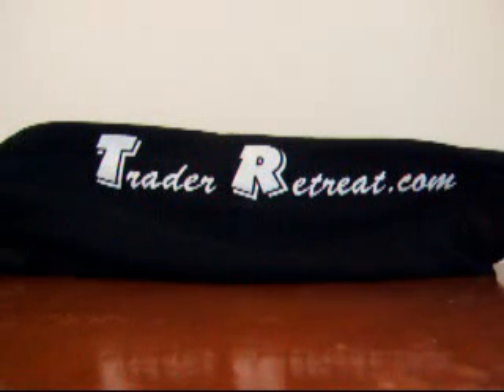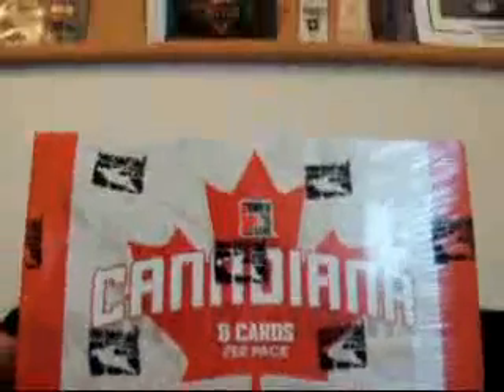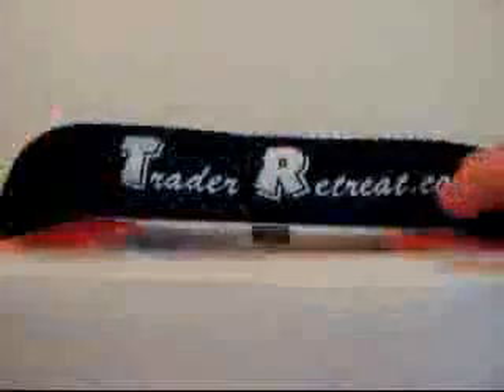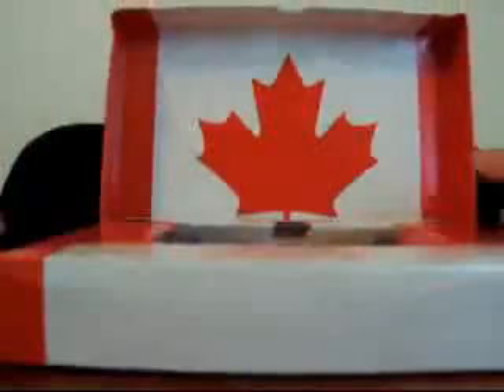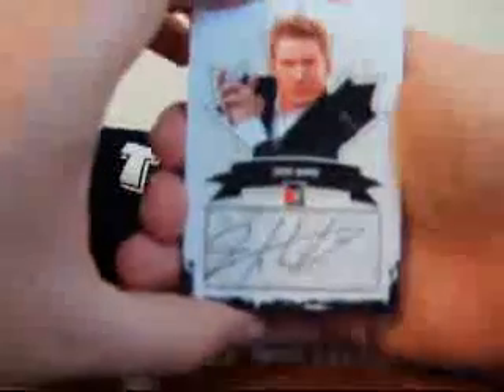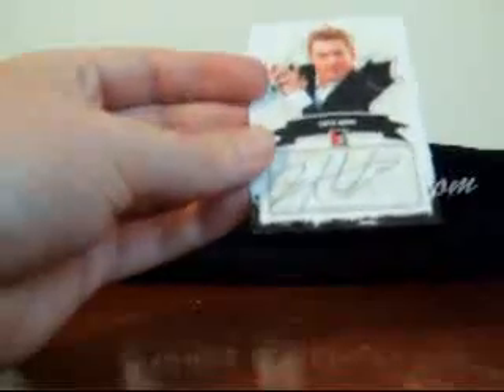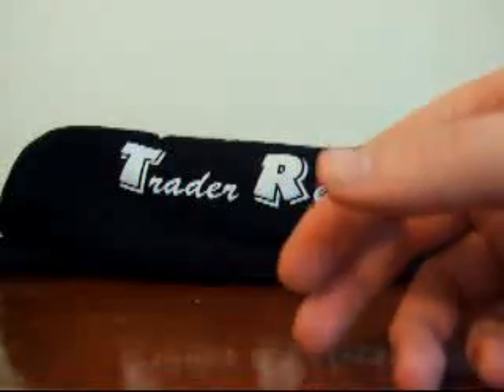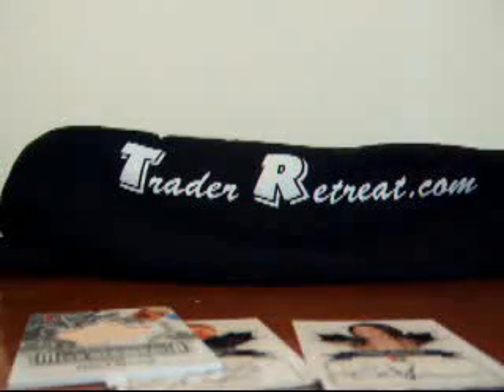2010-11 In The Game Canadiana Hobby Box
2010-11 In The Game Canadiana Hobby Box